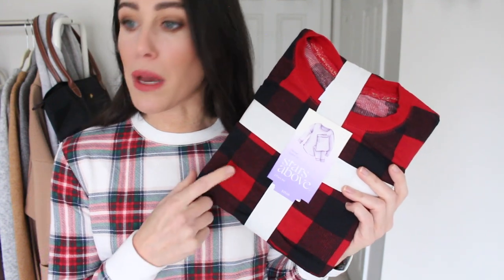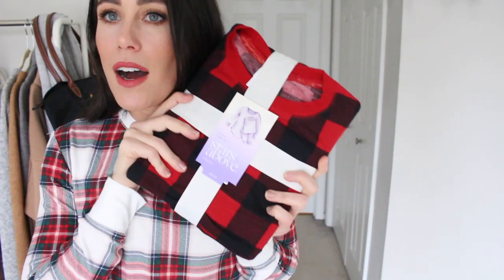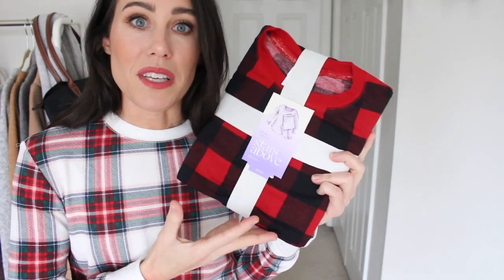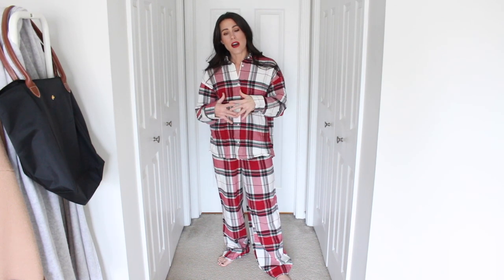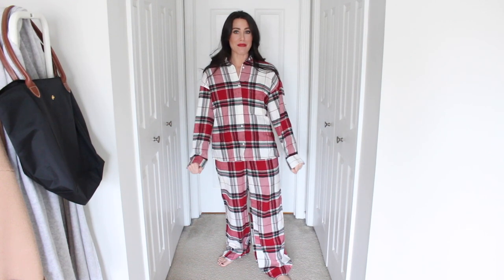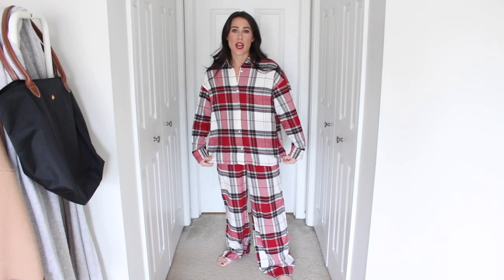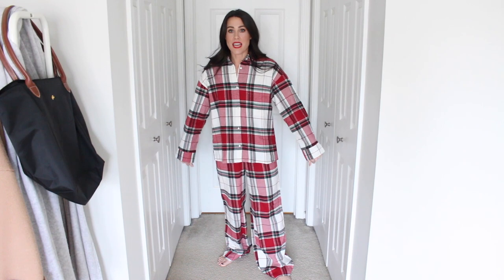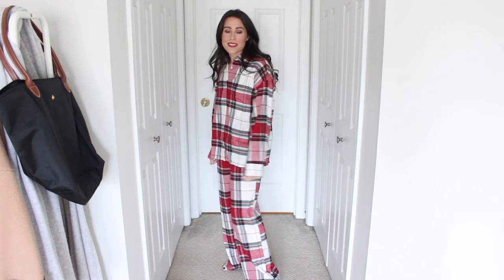Holiday PJ Round-Up!!!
Abercrombie Top
Abercrombie Bottoms
AE Top
AE Bottoms
Target Set
Old Navy Top
Old Navy Bottoms
H&M Set
(Another H&M Set not shown)